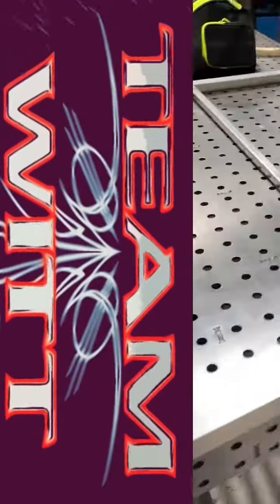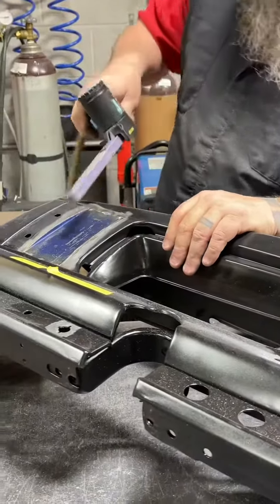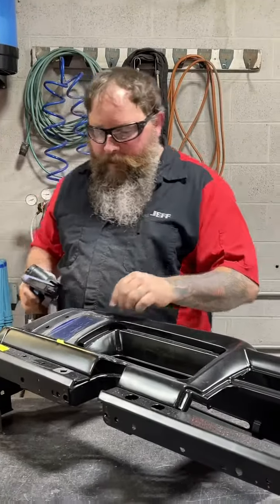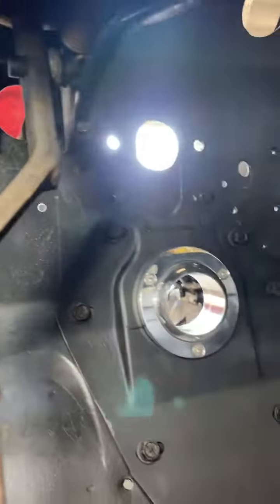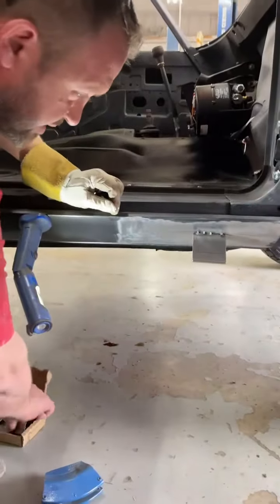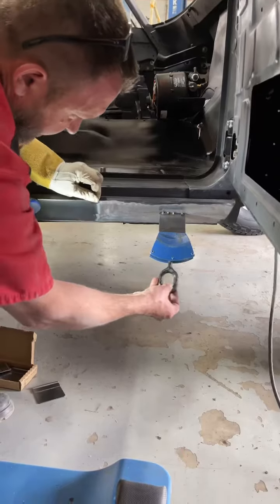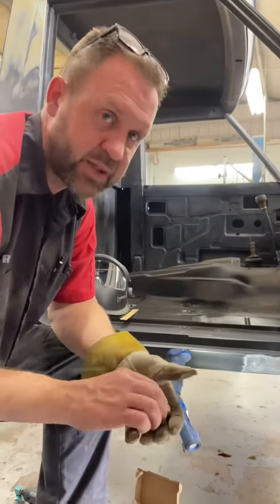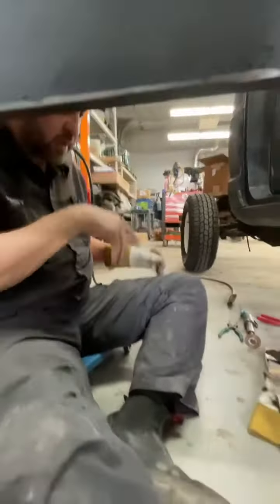03/10/21 Dent Pull, Engine Coming Along, & Upholstery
Happy Wednesday! 🙏Or what’s left of it 😅
We hope you all enjoy the video 🙏♥️
Most of this one is about the ‘64 Gladiator... the upholstery is for our ‘52 Dodge 🥰